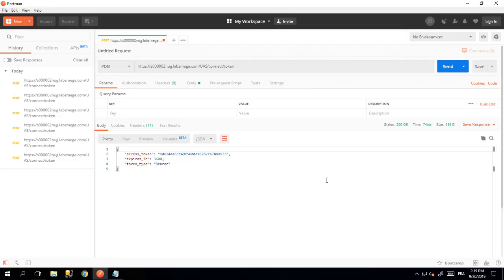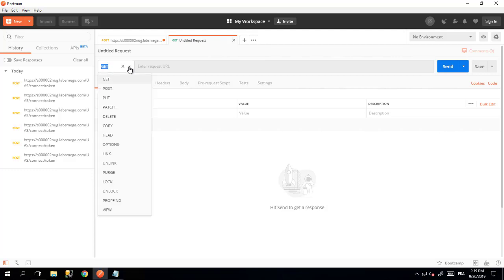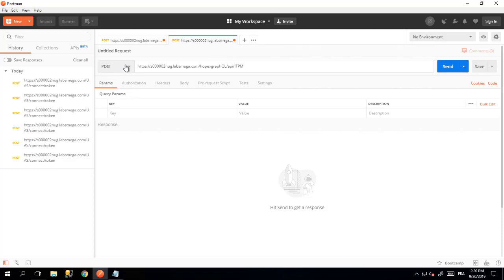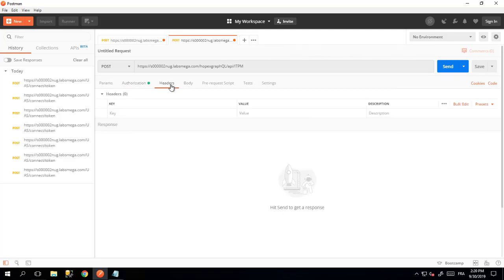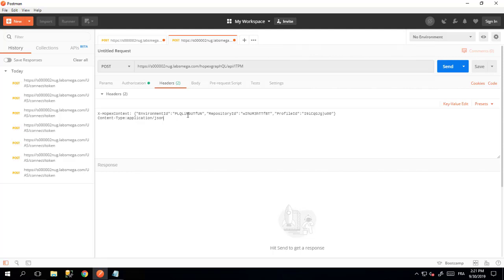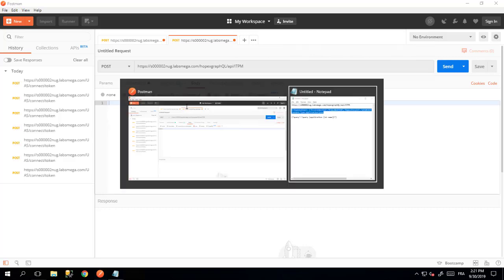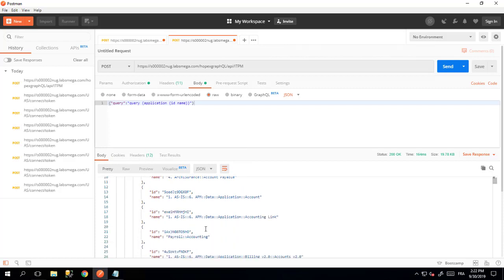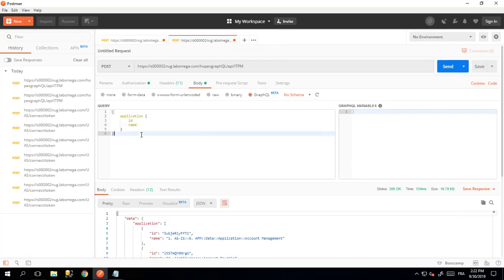[How-to] How to query HOPEX ITPM with a GraphQL query through Postman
This video show you how to send a REST API call request (with GraphQL), using Postman, to HOPEX. The example is done on ITPM solution.